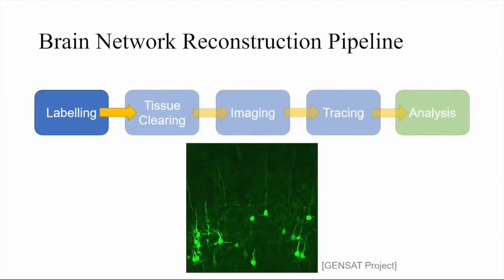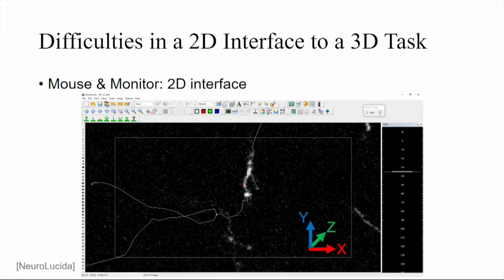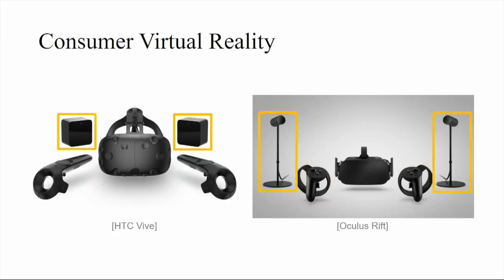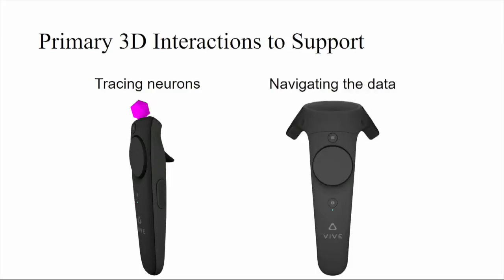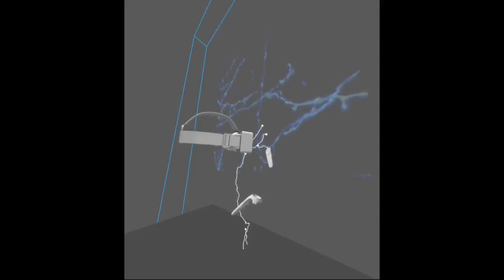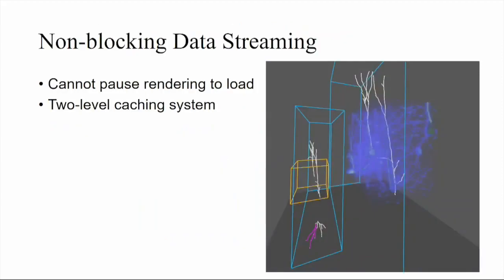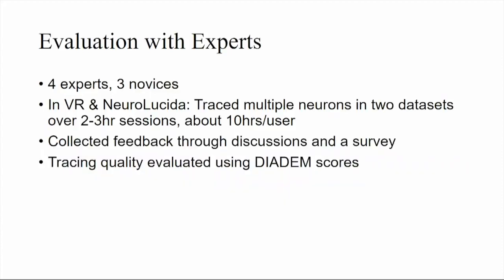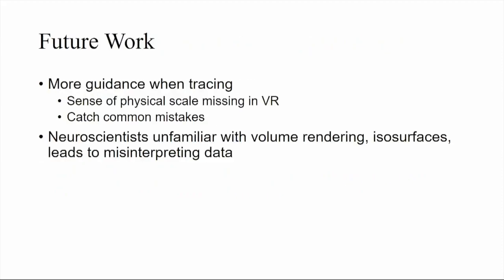A Virtual Reality Visualization Tool for Neuron Tracing IEEE VIS17 Presentation